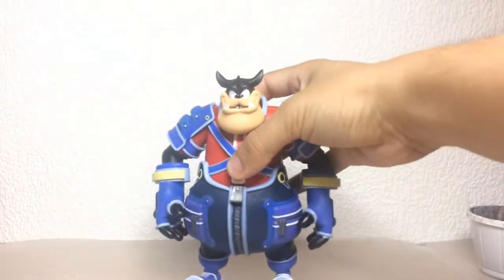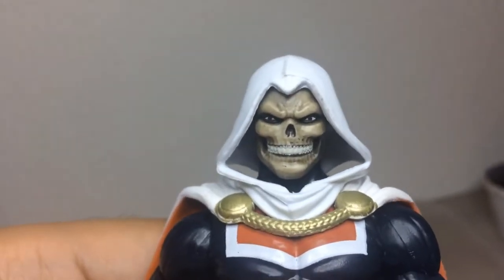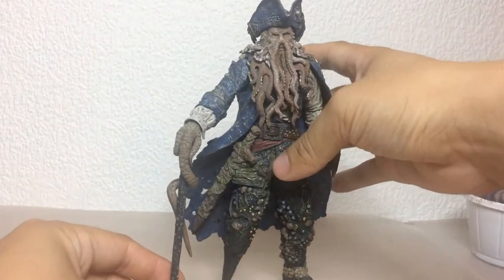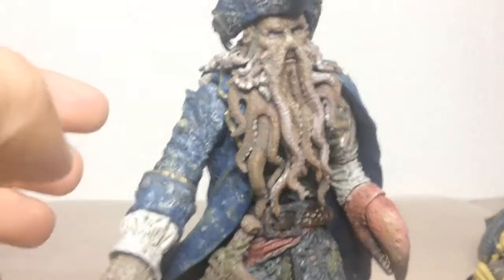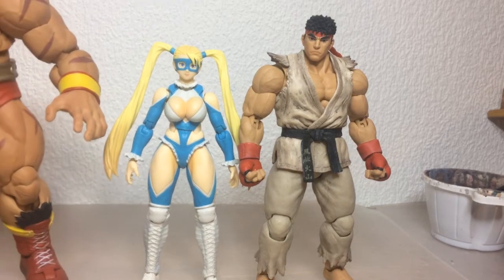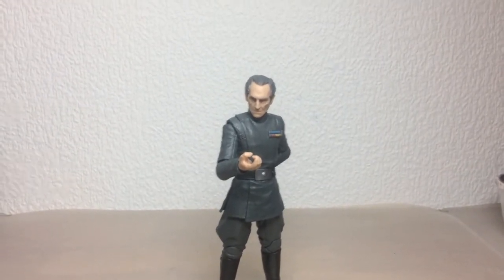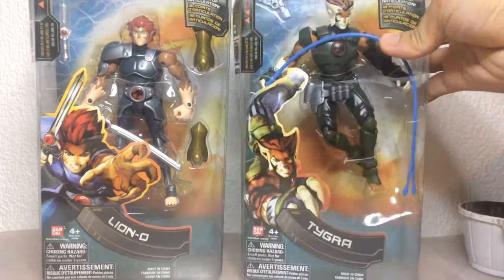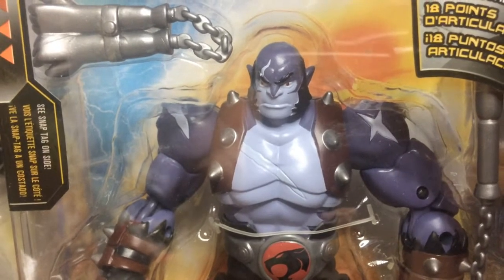Toy Haul - USA Trip Summer 2018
I forgot to include World Of Nintendo Waluigi, just like Sakurai forgot to include him in the Smash Roster.

Also rented a Guest House in the L.A. area with 5 other friends, twas amazing!